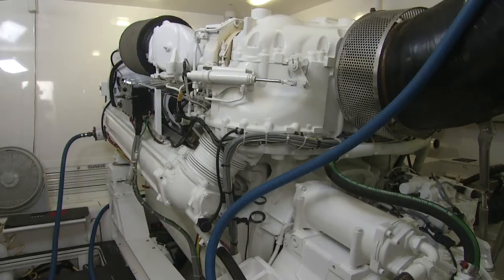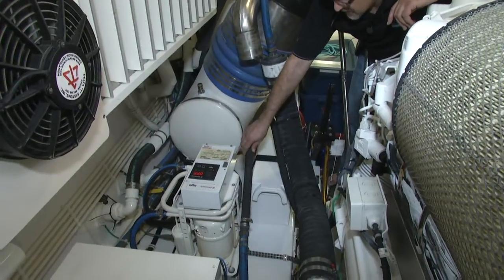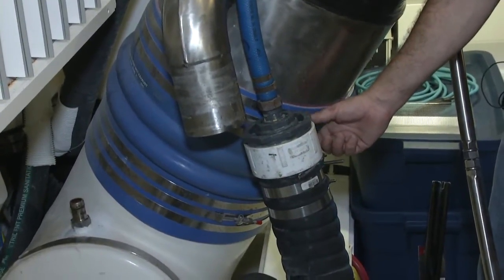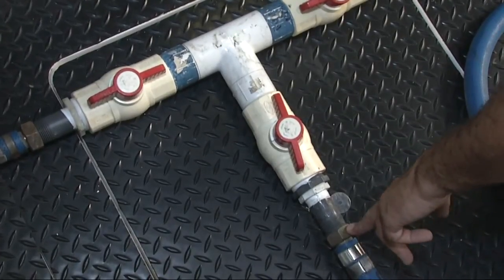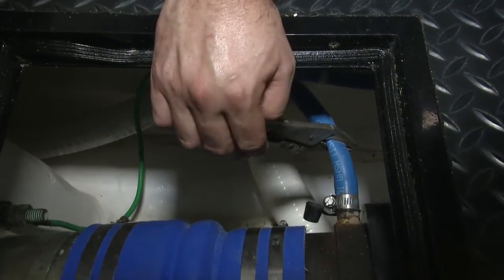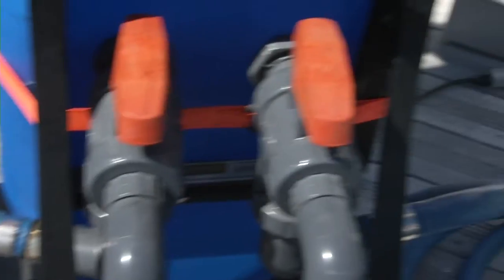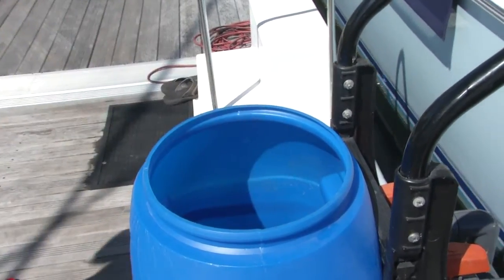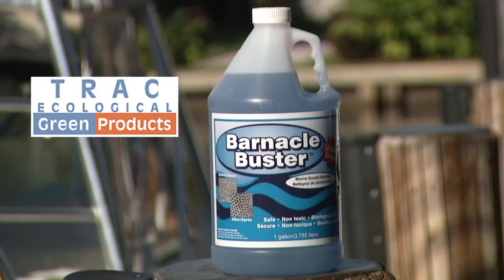TRAC Barnacle Buster - MTU Engine flush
Here we demonstrate the flushing of a MTU Engine - 2000 series with TRAC Barnacle Buster. For more information you can check our